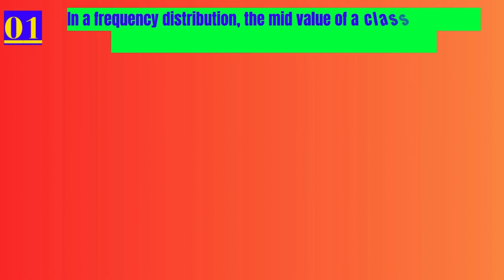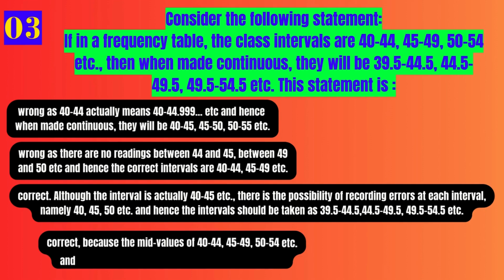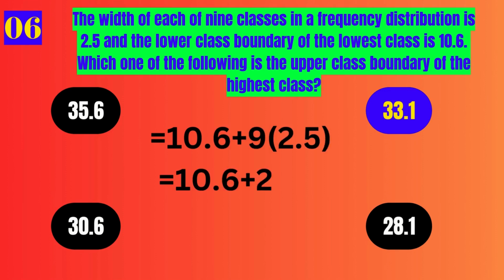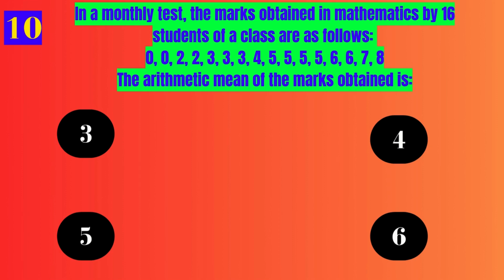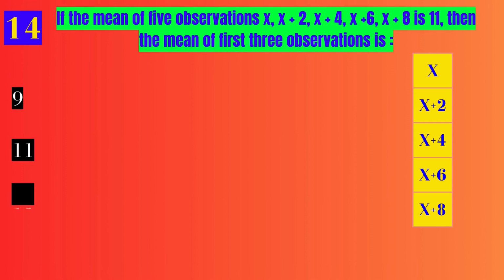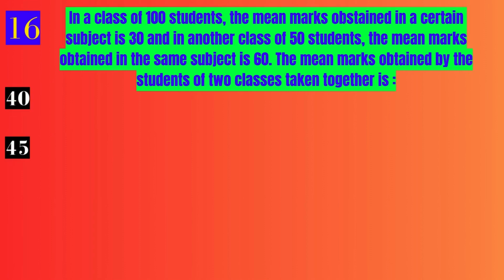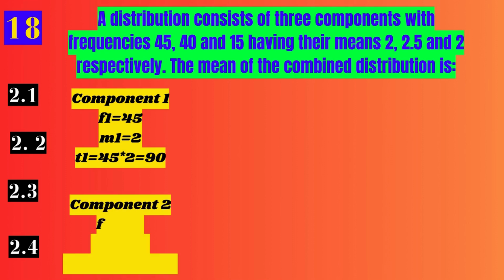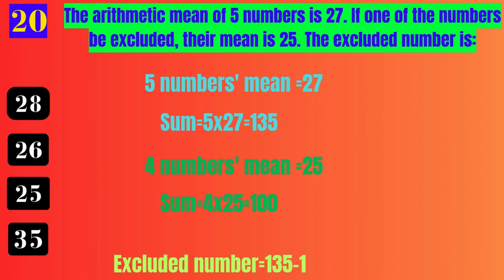Measures of central tendency and dispersion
Hi! I am Muhammad Naveed Khan.
For more videos Follow my other ▶️Social_Sites are;

measures of central tendency multiple choice questions with answers